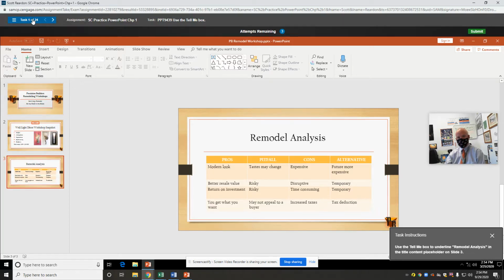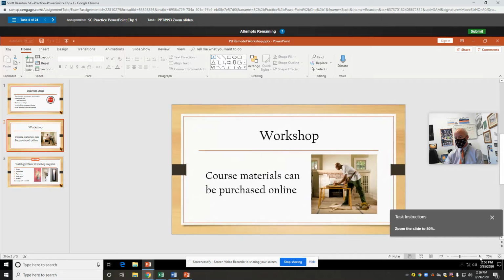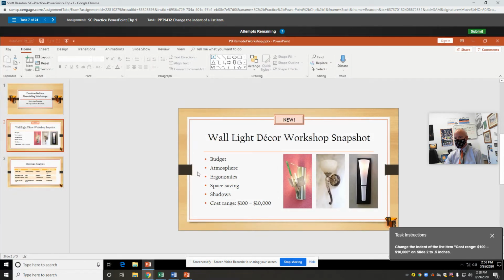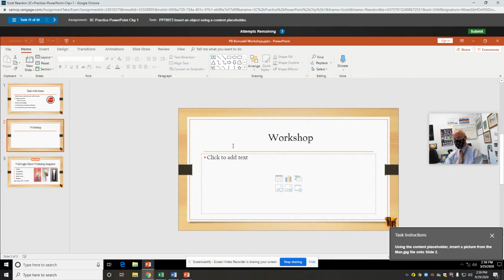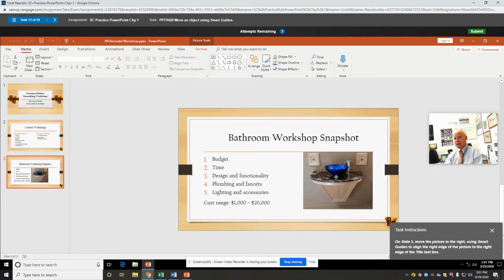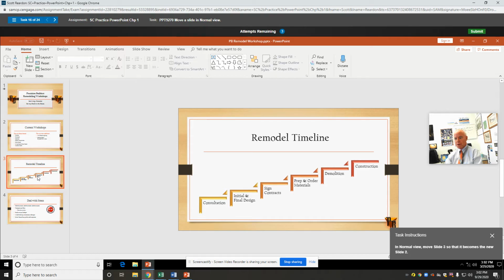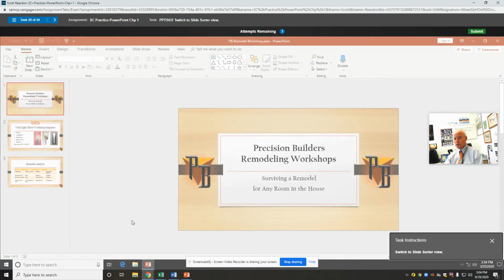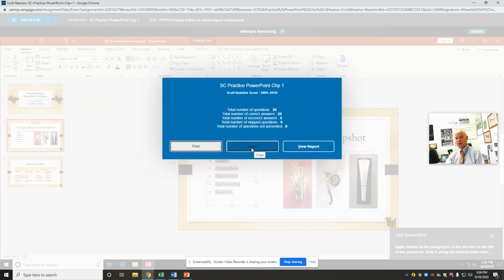SC Practice PowerPoint Chapter 1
SAM review of the questions from PowerPoint Chapter 1. 24 questions